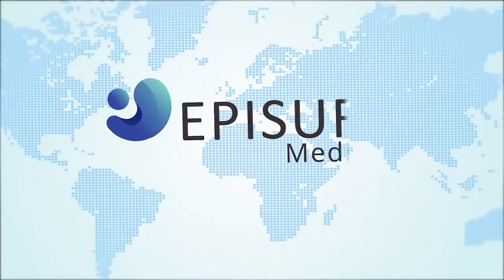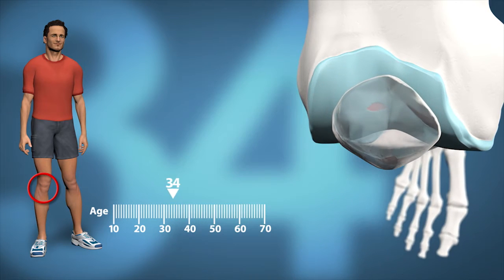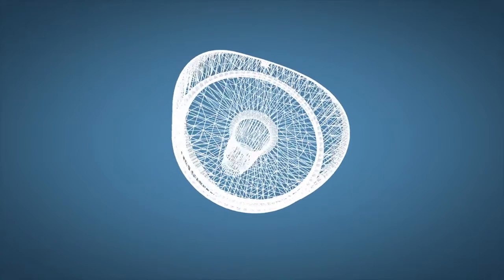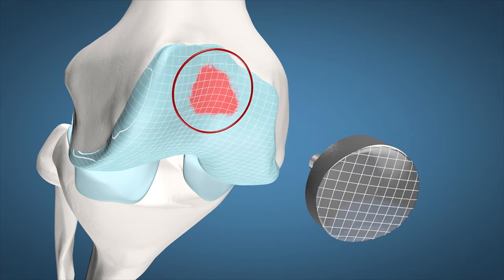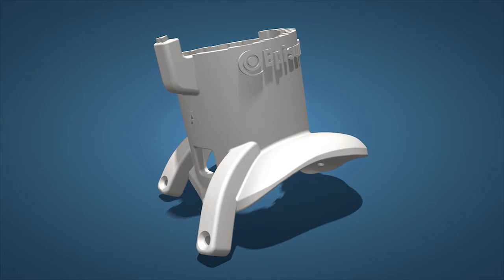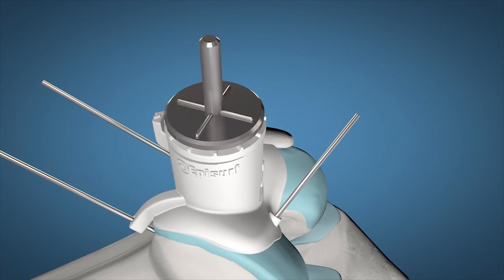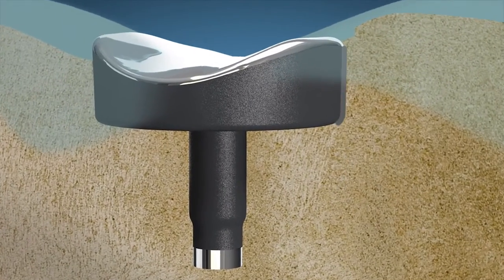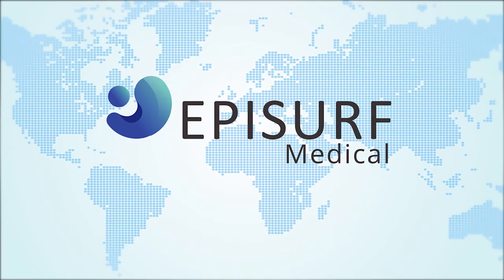Episealer Trochlea Solo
The Episealer Trochlea Solo is a patient-specific endoprosthetic resurfacing implant intended to be used as a cartilage and bone replacement for knee trochlea cartilage lesions and underlying bone defects.